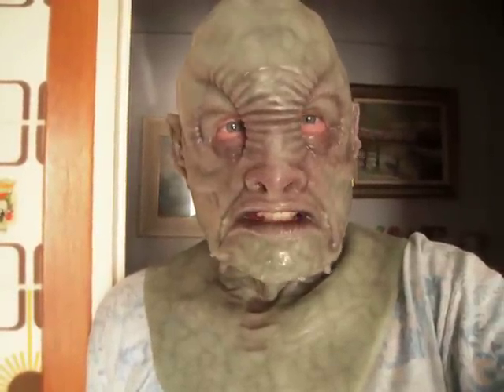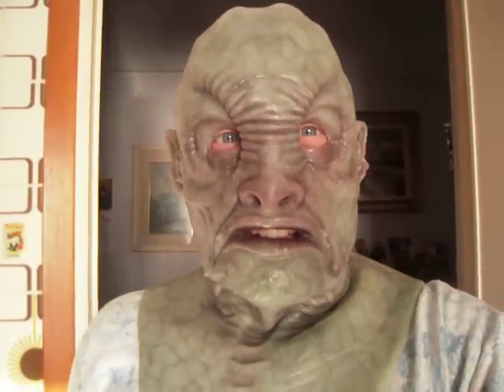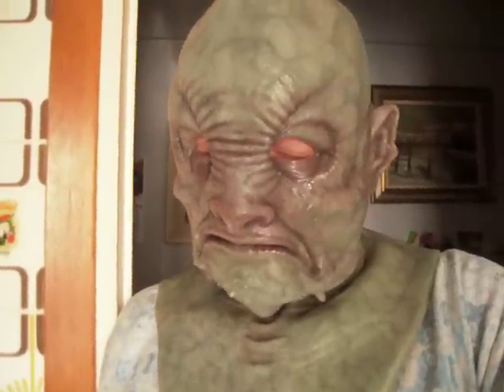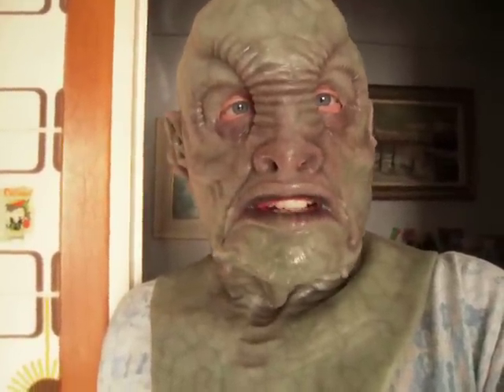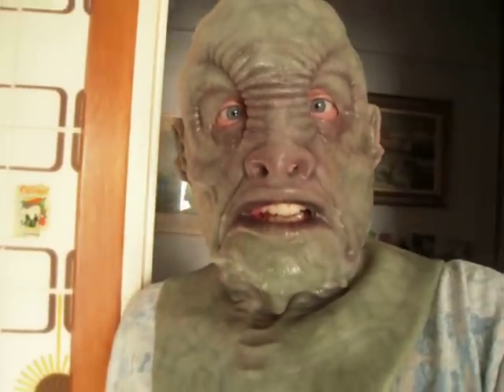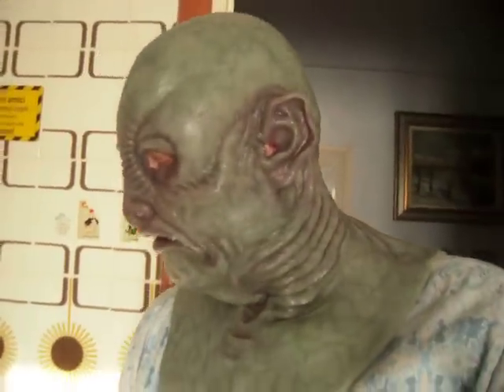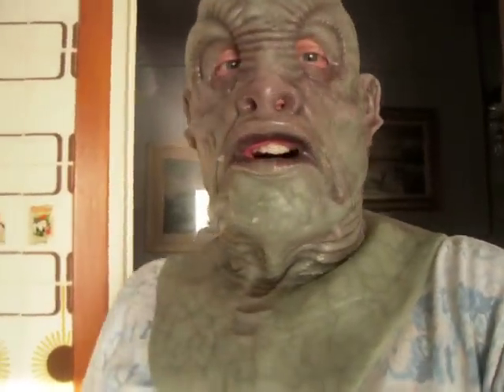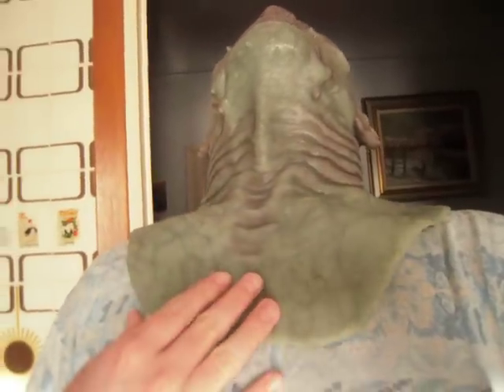My new CFX silicone mask: Barnabas the fish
here it is my new CFX mask, from the special page of the site, a classic green Barnabas the fish silicone mask. i hope you like it!!